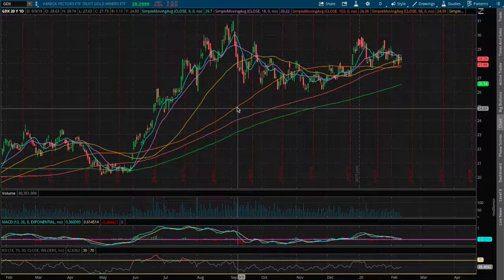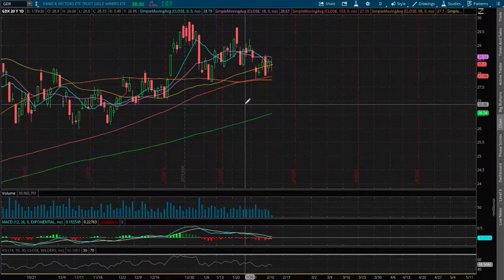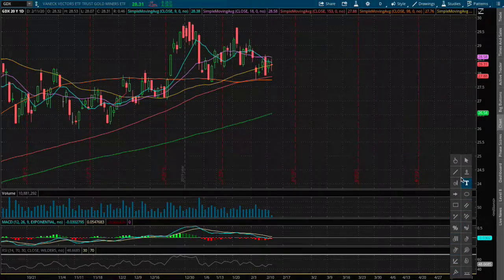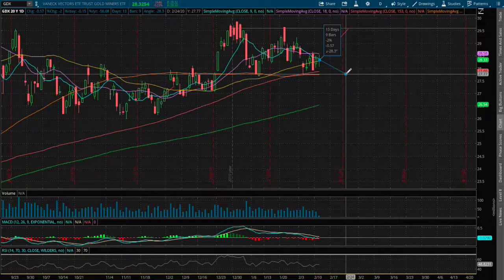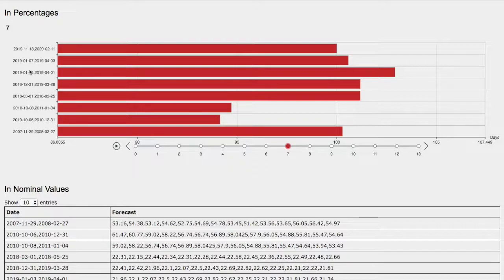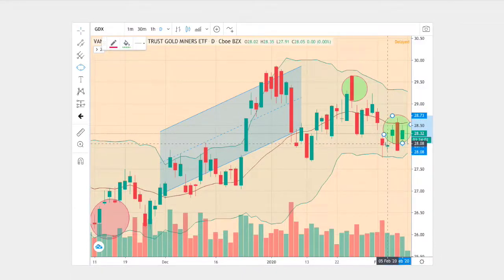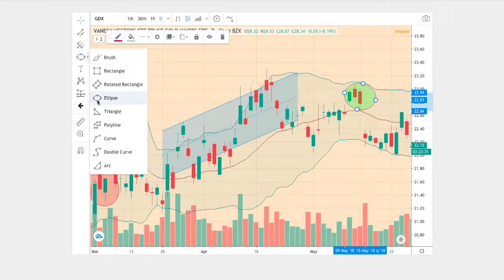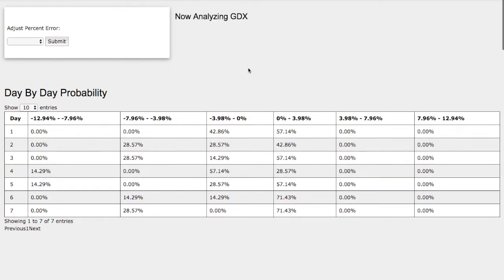Gold (JNUG & JDST) in February 11 2020 Forecast / Probability